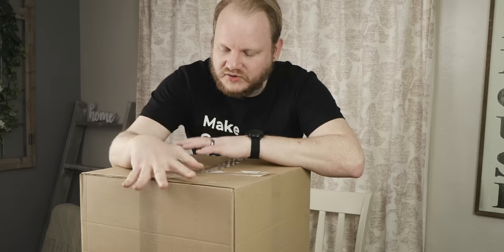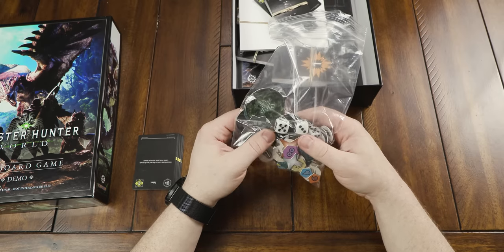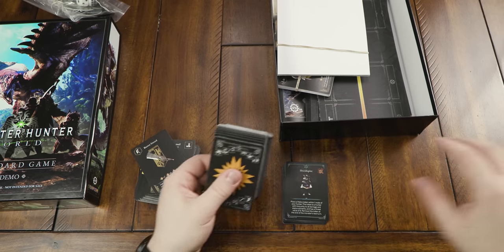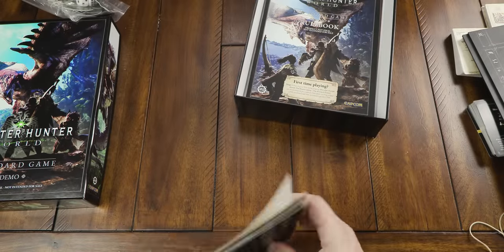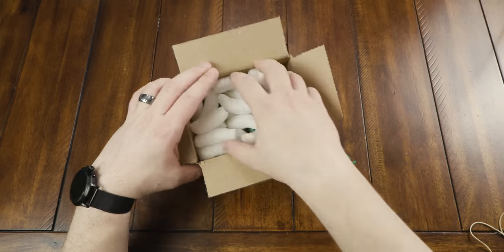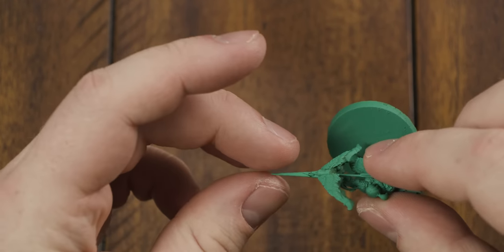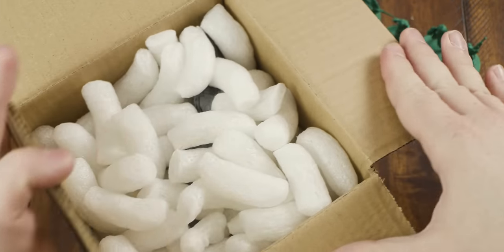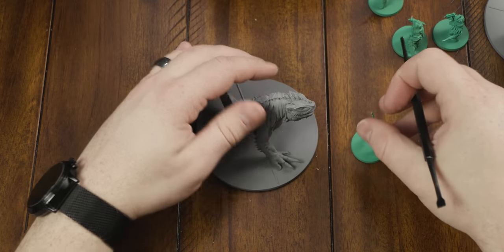Monster Hunter World Detailed Unboxing!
When it comes to hunting monsters and creating new gear  there is no name bigger than Monster Hunter and their video game, Monster Hunter World has been the best yet.

Now Steamforged Games has made a board game version of the acclaimed IP and the first step to discovering all it has to offer is to see some of the components "in the flesh" so here we have their prototype to do just that.